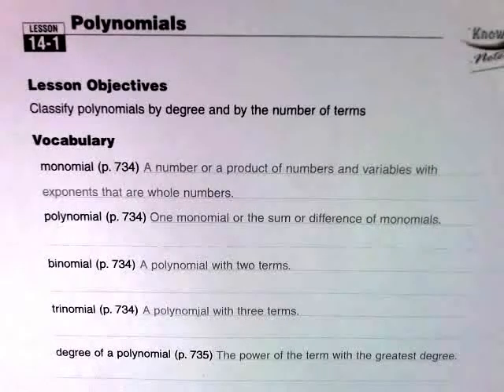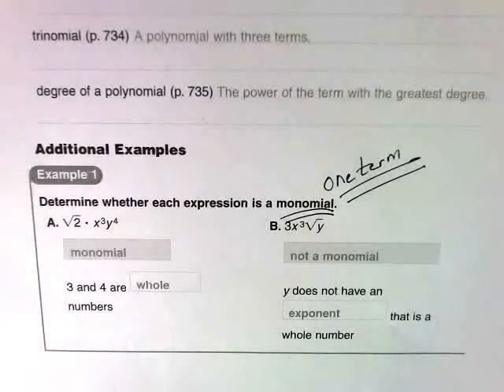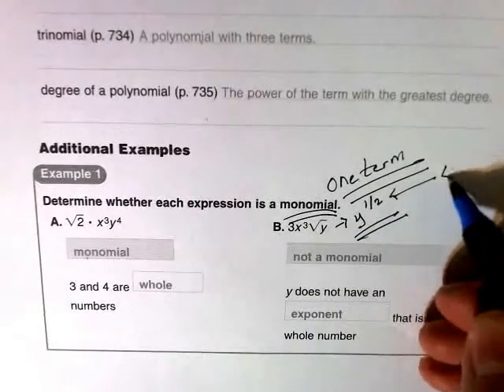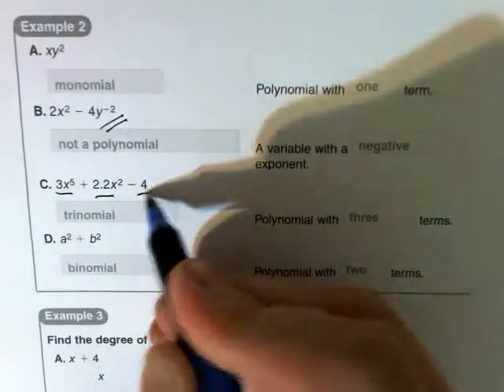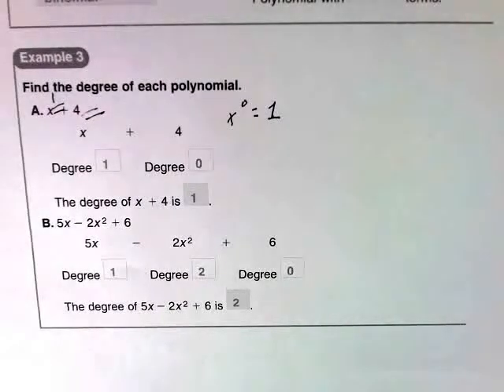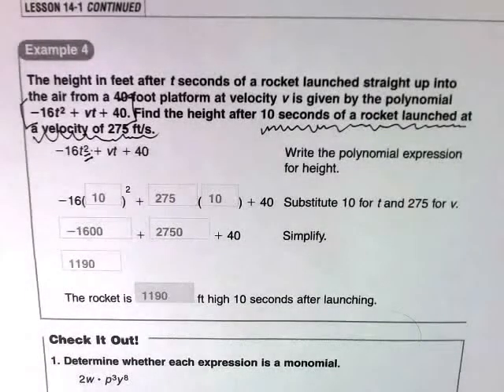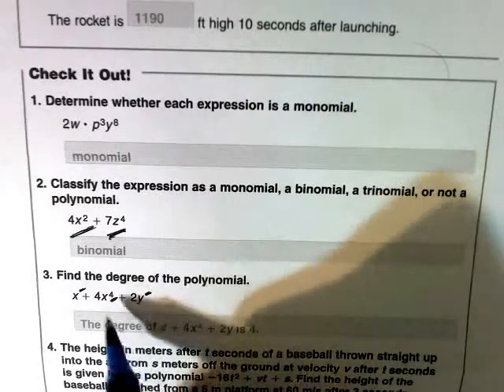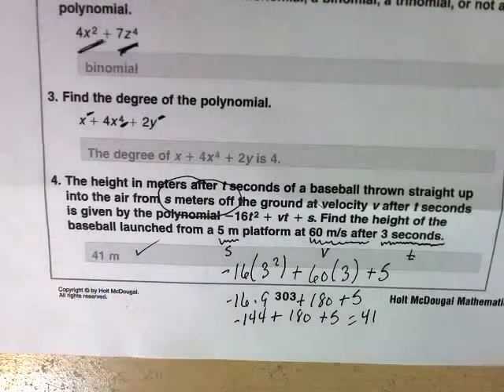Notes - Eighth Grade - Chapter 14 Section 1 Complete